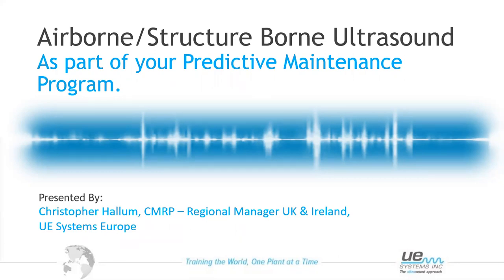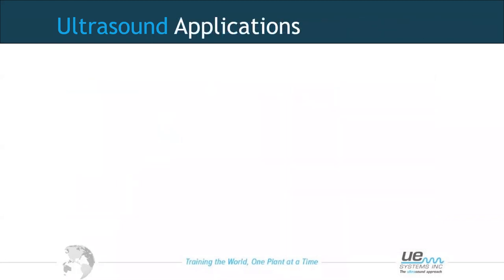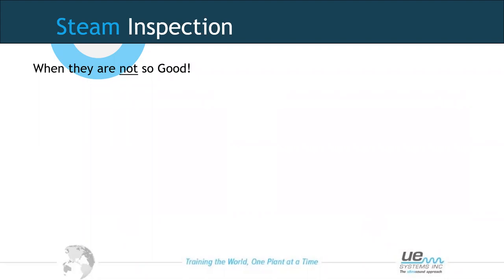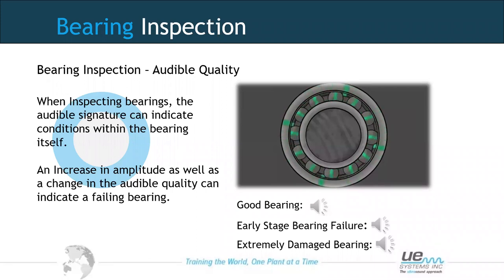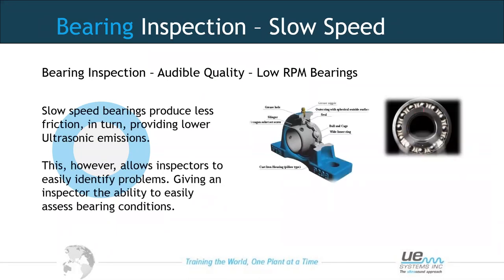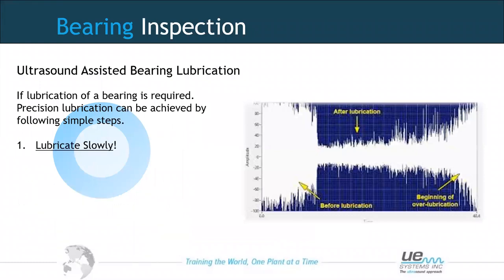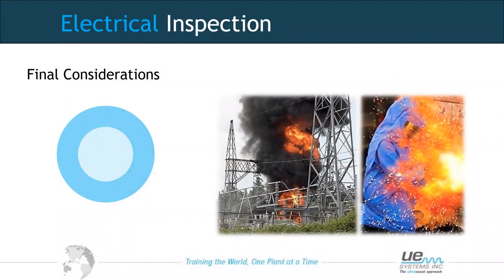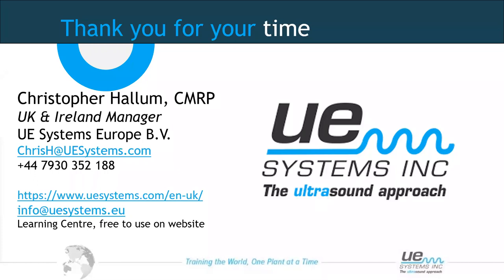UE Systems Webinar - Ultrasound as part of your Predictive Maintenance Program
This webinar was hosted and presented by Chris Hallum, UE Systems' Regional Manager for the UK & Ireland.

Chris shared his experience and knowledge in assisting companies from all sectors implementing Ultrasound technology applied to various industrial applications and domains:

- Predictive Maintenance
- Plant Reliability
- Plant Safety
- Reducing Energy Costs

Reducing Energy Costs
- Leak Detection & Leak Surveys: Compressed Air and all types of gas
- Detecting Leaks in valves
- Detecting Steam Leaks and identifying faulty steam traps

Predictive Maintenance & Condition Monitoring
- Monitoring the condition of bearings
- Diagnostic of faulty bearings (including slow speed bearings)
- Lubrication assisted by Ultrasound

Remote and Online Condition Monitoring via Ultrasonic sensors
- Plant Safety

Safe Inspection of Electrical Equipment using Ultrasound
- Diagnosing Electrical Failures through Sound Spectrum Analysis

CHAPTERS Webinar Ultrasound as part of your Predictive Maintenance Program:

0:00 Introduction
1:51 About UE Systems, Inc.
5:36 Ultrasound Principles
7:56 Ultrasound Equipment
8:33 Ultrasound Applications
10:50 Energy Saving - Leak Inspections
12:10 Leak Reporting
13:13 Energy Saving - Steam Trap Inspection
13:59 Steam Inspection
18:36 Case Study - Thermodynamic Disc Trap
21:20 Mechanical Inspection
21:34 Reliability & Availability
26:27 Case Study - Motors driving Pumps
29:36 Case Study - Reduction Gearbox
31:51 Bearing Inspection - Slow Speed
34:24 Case Study - Slow speed Bearings - Dryer
39:01 Access to Critical Assets
39:45 Online Monitoring
40:41 Other Online Monitoring Techniques
41:09 Lubrication with Ultrasound
45:14 Electrical Inspection
47:36 Case Study - 400V Bus bar
48:59 Case Study - Cabling Issue
52:32 Conclusions